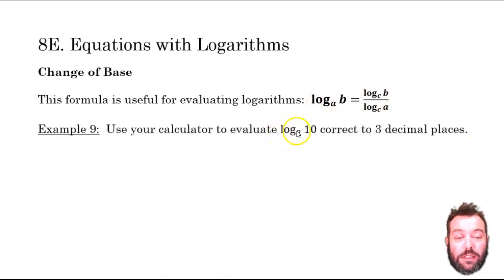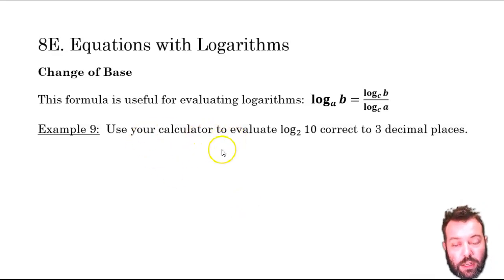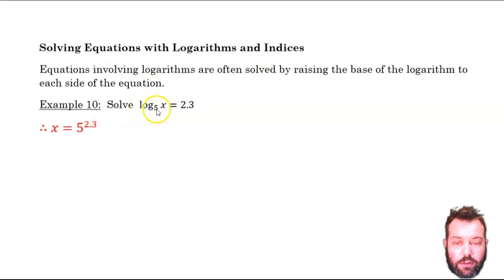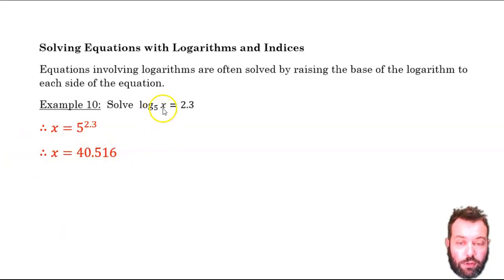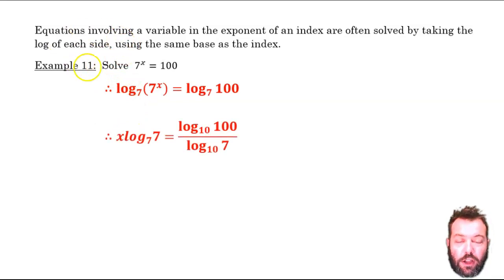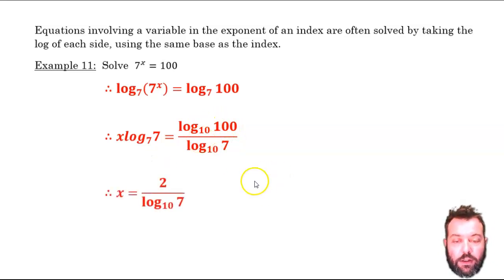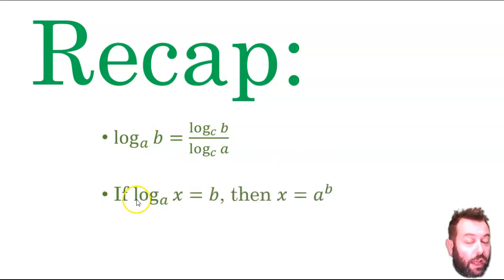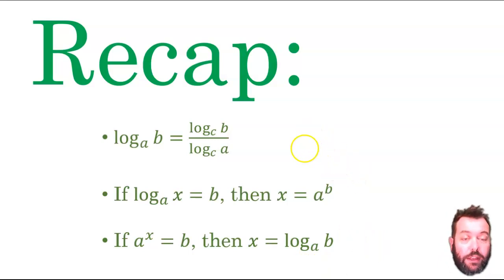2020 11MEX 7 8E: Solving Log Equations